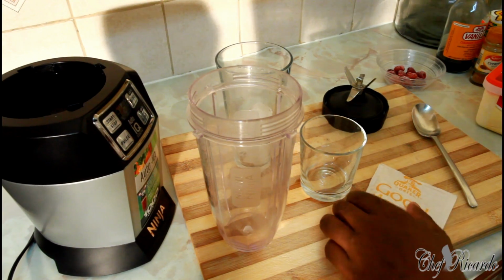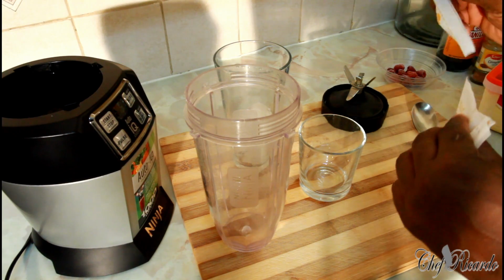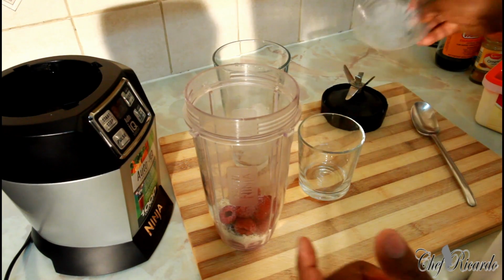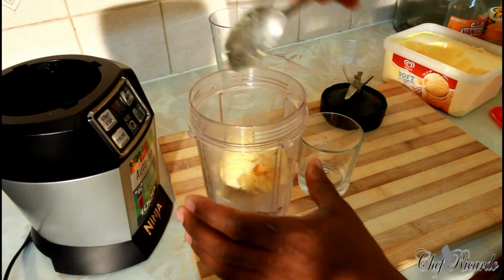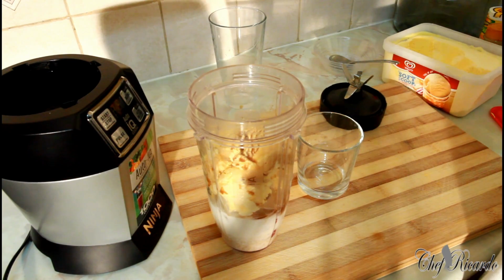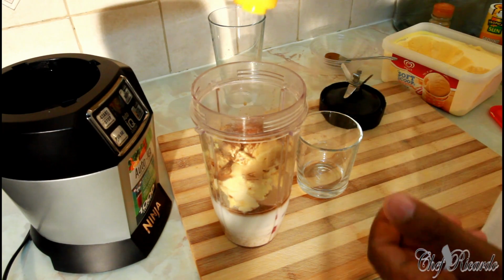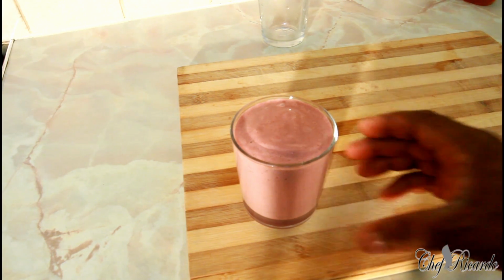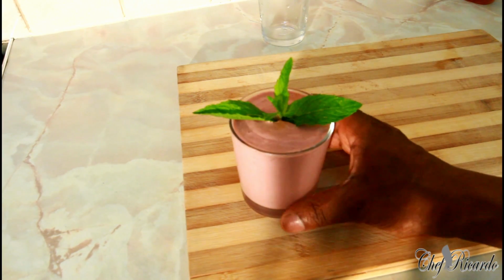Quaker Oats Punch- Summer Drink | Recipes By Chef Ricardo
Quaker Oats Punch- Summer Drink